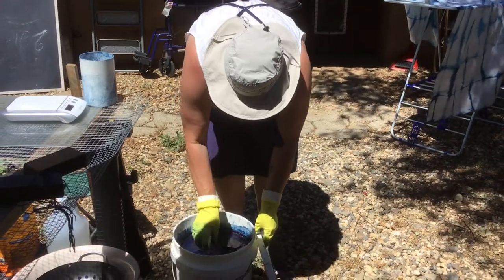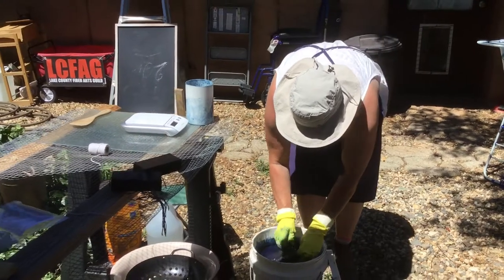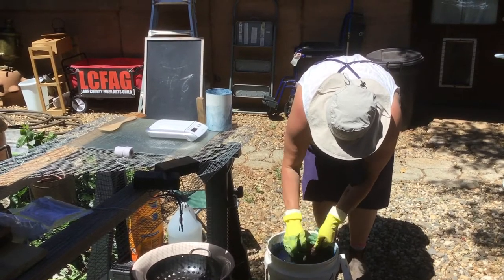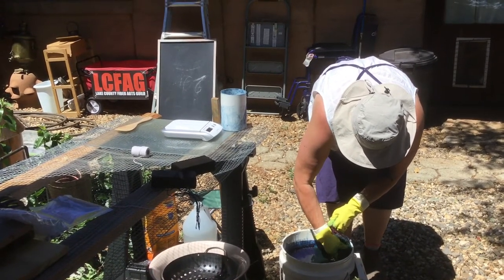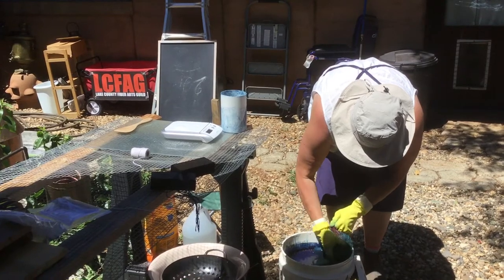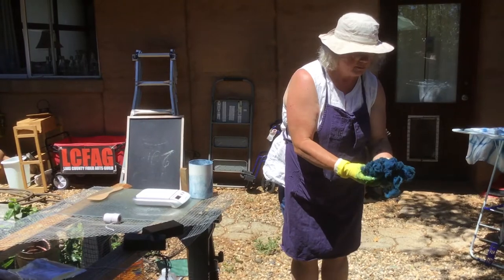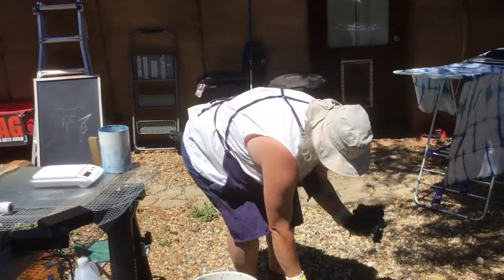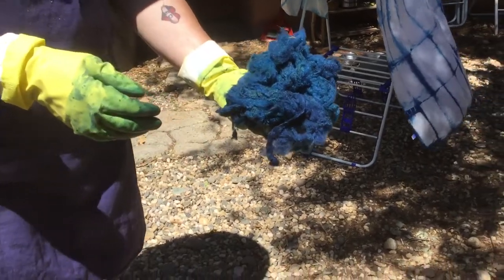Emily B. Miller demonstrates dying wool with Indigo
Lake County Fiber Arts Guild Skill Share Workshop